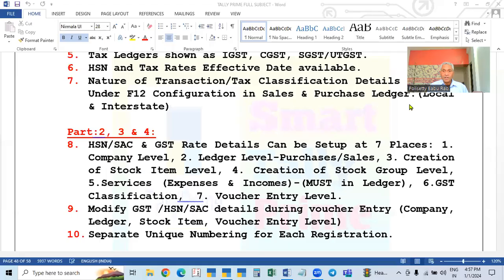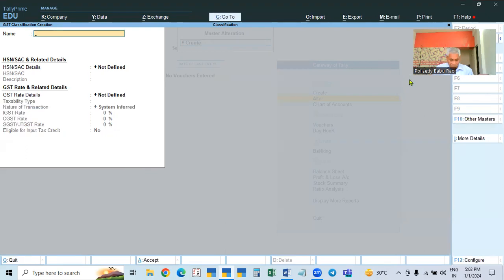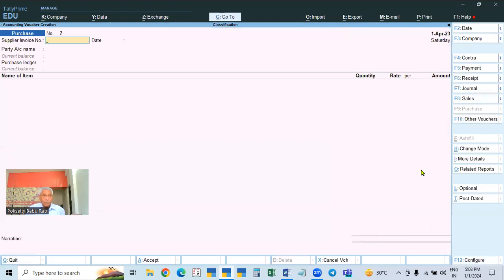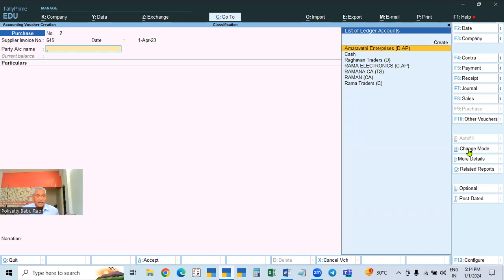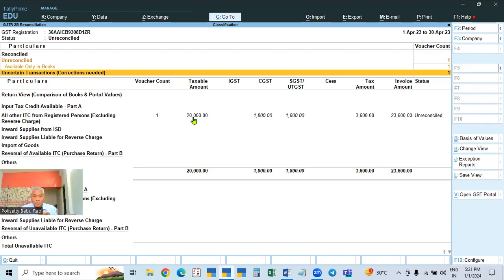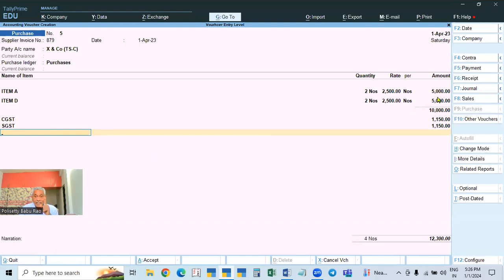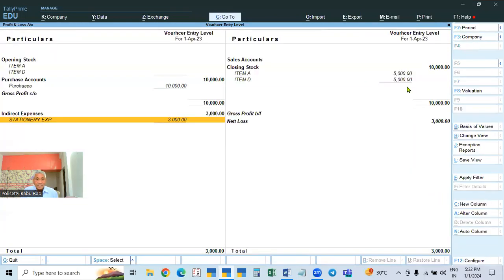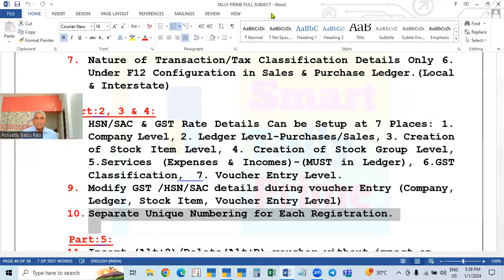138. FULL FEATURES OF TALLY PRIME RELEASE 3.0.1-Part-4 || ENGLISH || SMART TALLY PRIME